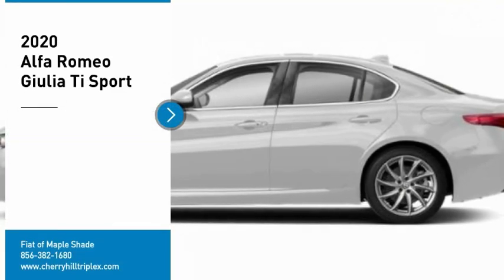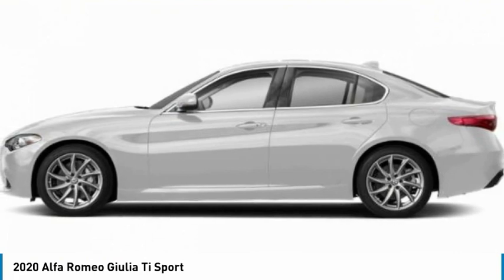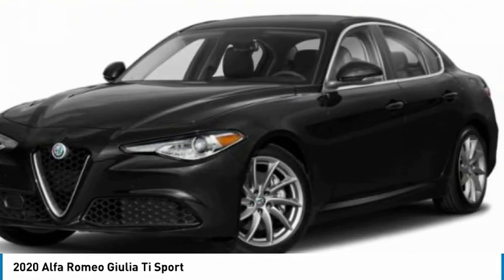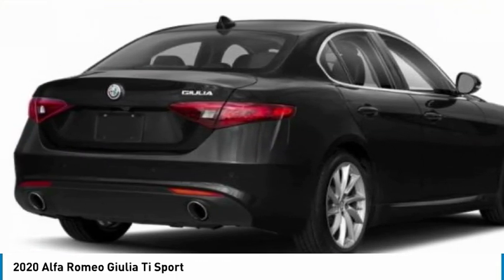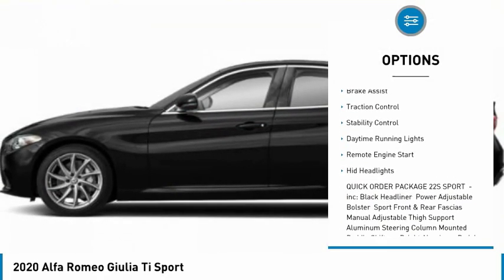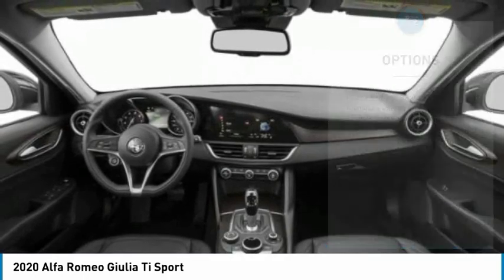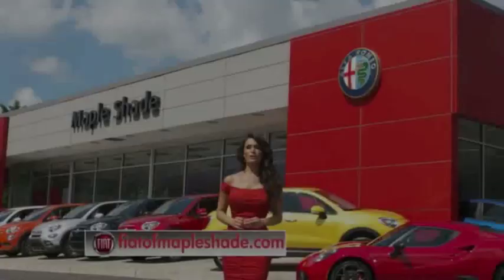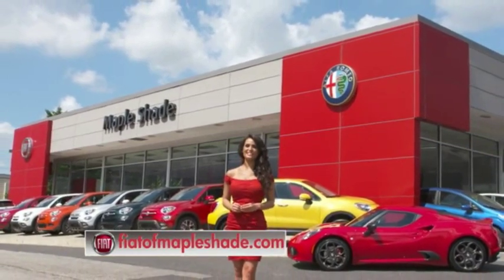2020 Alfa Romeo Giulia Cherry Hill NJ 625807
2020 Alfa Romeo Giulia Ti Sport

BACK-UP CAMERA, ALL WHEEL DRIVE, LEATHER, HEATED FRONT SEATS, HEATED STEERING WHEEL, NAVIGATION, BLUETOOTH, SUNROOF, REAR PARKING AID, MP3 Player, BLIND SPOT MONITORING, KEYLESS ENTRY, 31 MPG Highway, HID HEADLIGHTS, SAT RADIO, WIRELESS CHARGING, TURBOCHARGED, ALLOY WHEELS.